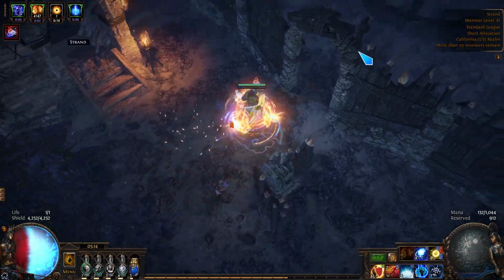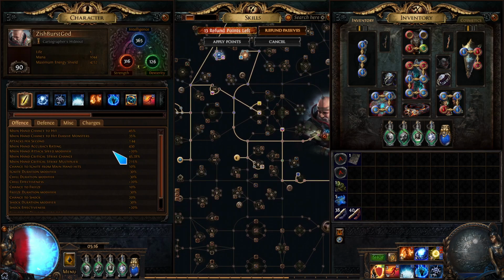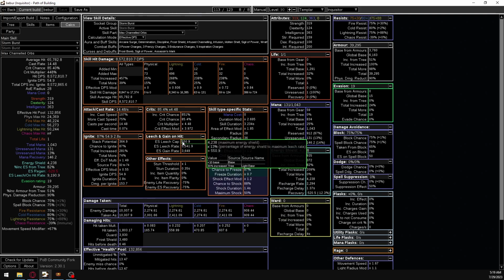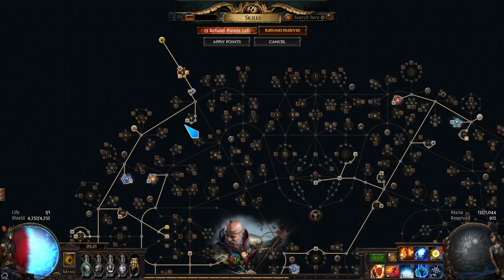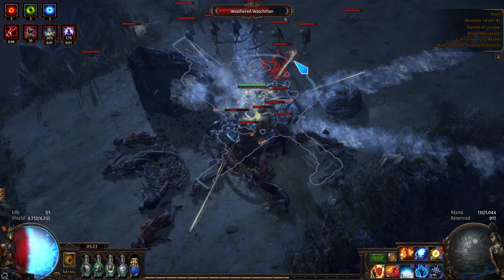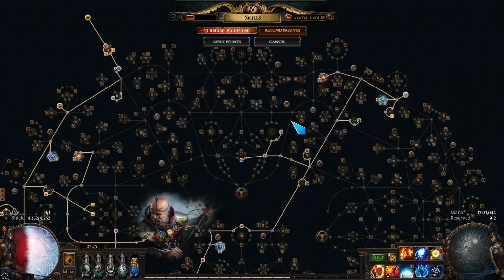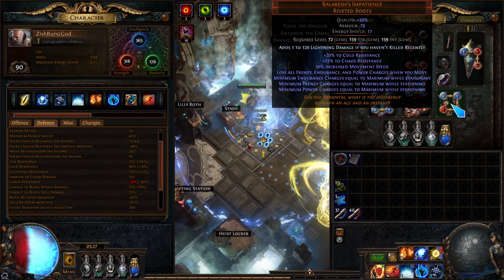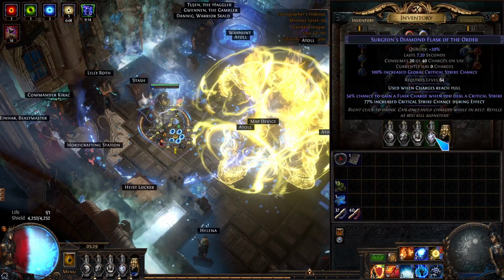PoE - Storm Burst Inquisitor Guide - self cast ES TANK!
00:00-03:15 Conqueror Map + Fanaticism Explained
03:15-04:40 Storm Burst Mechanics/Scaling
04:40- 09:24 Three ways to get insane ES Recovery - Instant Leech OP
09:24-10:30 Rest of the Tree
10:30-12:00 Example of ES Tank
12:00-12:55 Strength = Crit, rest of tree
12:55-14:40 Cast Speed Mastery OP
14:40-17:15 Gear Overview
17:15-18:20 Flasks
18:20-19:25 Gems in POB, Thanks for Watching!